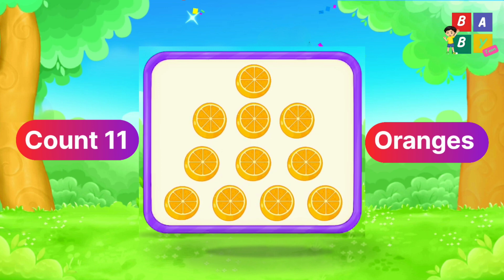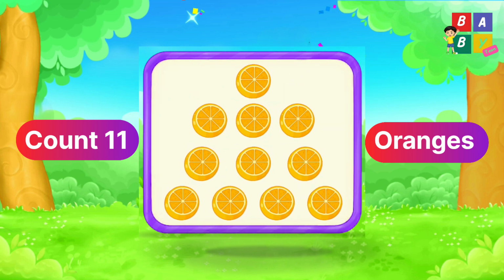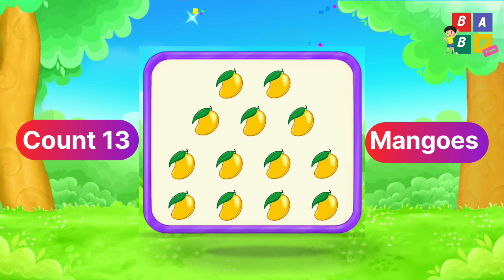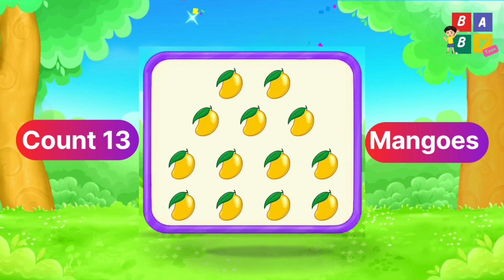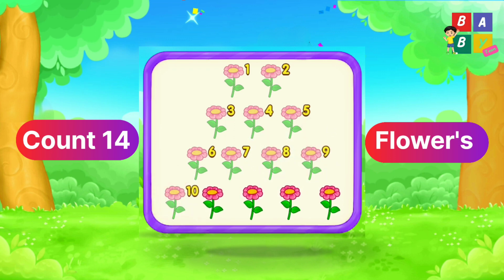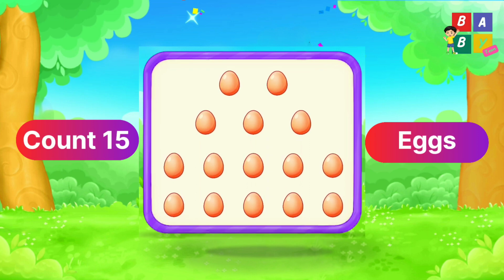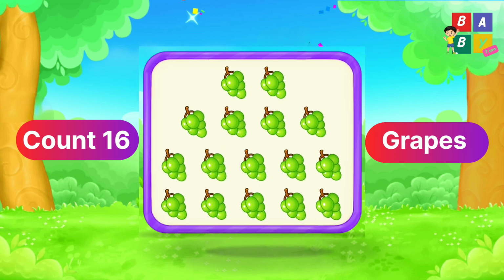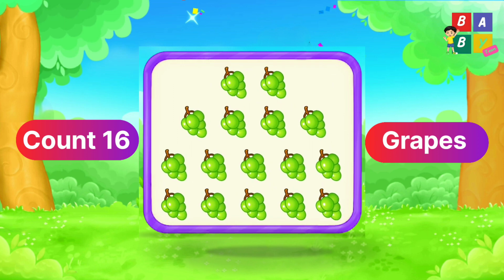Count 11 to 20 | Count Number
1 to 50 Learn Number Trace 1 to 50 Draw 1 to 50
Lets Learn Numbers 1 2 3
Learn 31 to 40  number
preschool  1 to 10
toddlers
learning
preschool
 best learning videos for toddlers preschool learning video toddler
fun learning toddler
 learning video word
 kids learning video
 speech for toddlers
123 123go
countingnumbers123 go!
shorts
##1 to 10
count numbers
learn Numbers
capital letters
small letter

3 year old learning videos
abc song
a to z words
kids learning
preschool learning
preschool
learning
abc
numbers

counting number
1-20 for children
numbers song
1-20 for children
1-20 song numbers
song 1 to 20
1-20 number song
1 to 20 numbers song
1-20 counting
numbers 1-20
numbers 1-20 song for children
numbers 1-20 songs for children
numbers numbers 1-20
counting 1-20
count to 20 numbers
1 to 20 number
song for kids
counting numbers for children
counting numbers

nursery rhymes
preschool songs for kids
songs for children
children songs songs
for kinder
kinder songs
songs for preschool1 to 10
count numbers
learn Numbers
capital letters
small letter

1 to 50 | Learn Number | Trace 1 to 50 Draw 1 to 50

3 year old learning videos
abc song
kids learning
preschool learning
preschool
learning
abc
numbers

counting number
1-20 for children
numbers song
1-20 for children
1-20 song numbers
1-20 number song
1 to 20 numbers song
1-20 counting
numbers 1-20
numbers numbers 1-20
counting 1-20
1 to 20 number
song for kids
counting numbers

nursery rhymes
songs for children
children songs songs
for kinder
kinder songs
songs for preschool